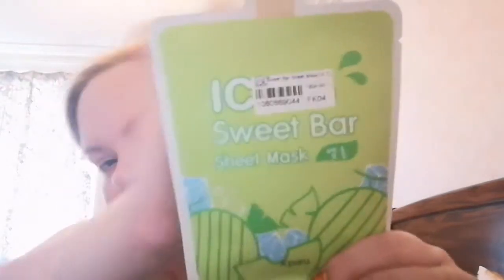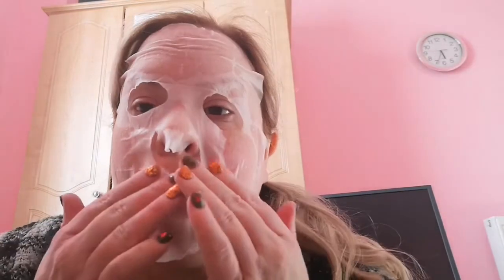Face mask Friday Korean melon mask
It's face mask Friday. In this week's review I am using the Korean iced bar sheet mask in flavour melon.

Icing sweet bar sheet mask in melon.

Brightening and lifting effect.
Offers deep hydration and nutrients to your skin.